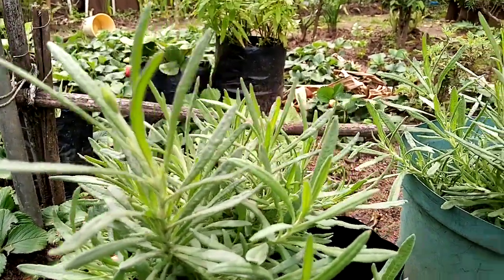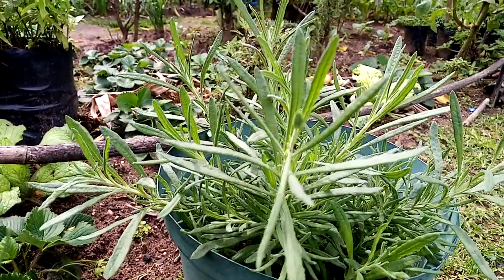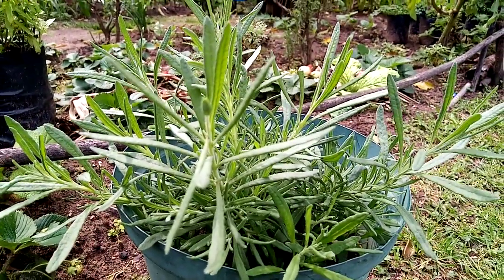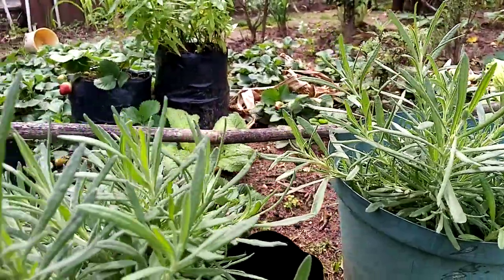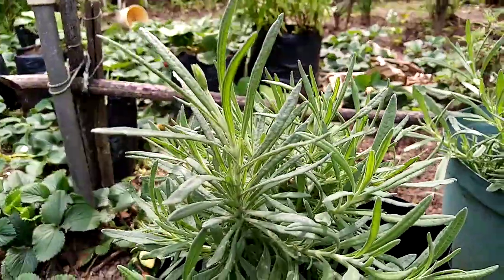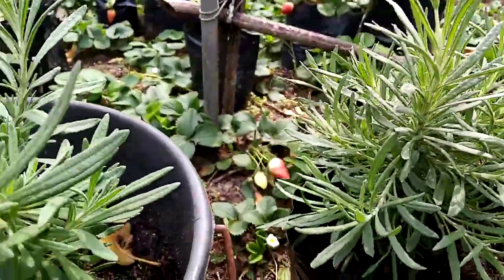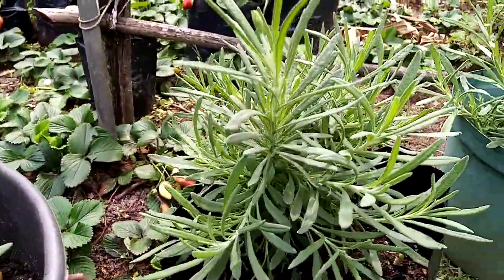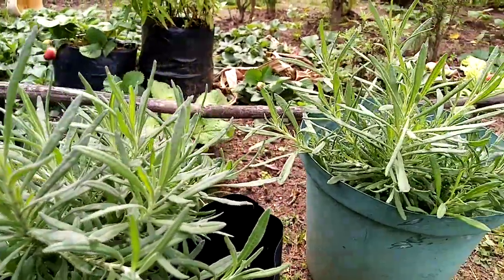Lavender plant.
Mood enhancer, mosquito and other insects repellent plant🌱🐜